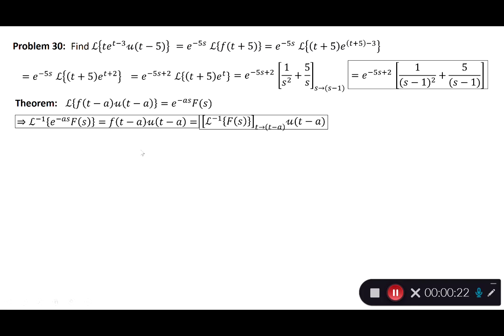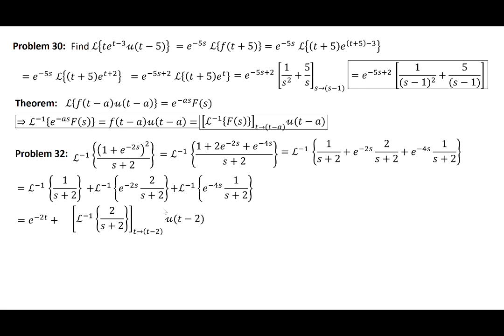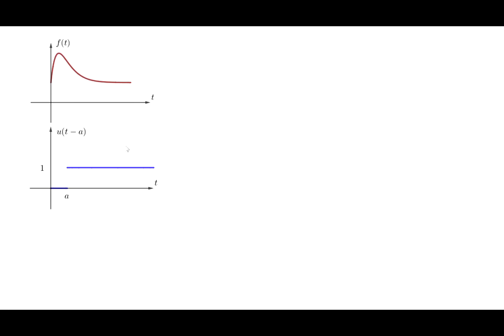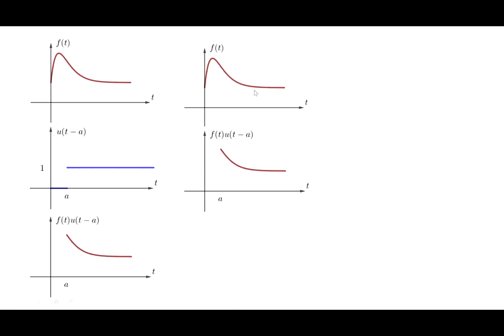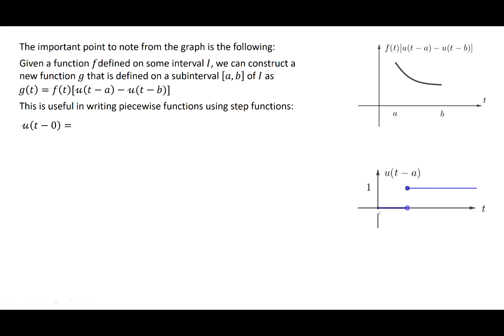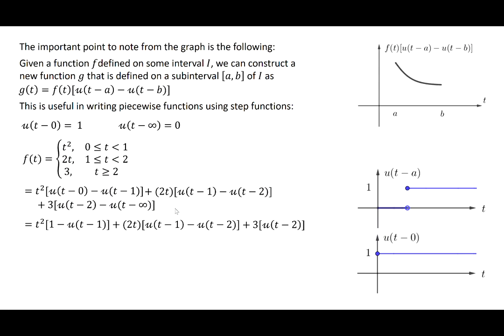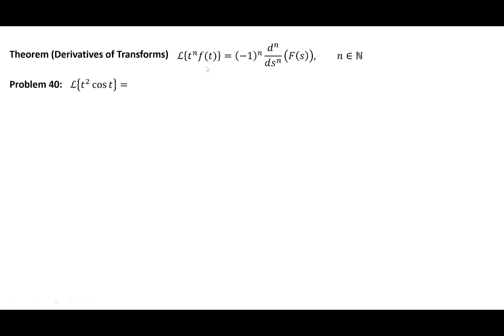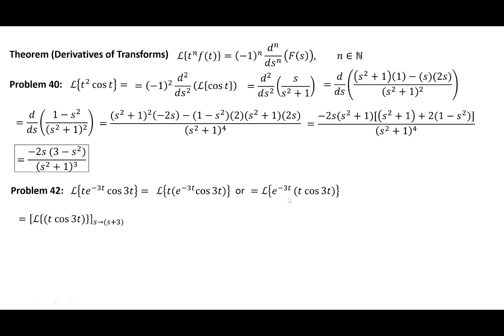DiffE L15 Ch7Sec3Part2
Laplace Transforms - Shifts and Derivatives of Transforms (Part 2)